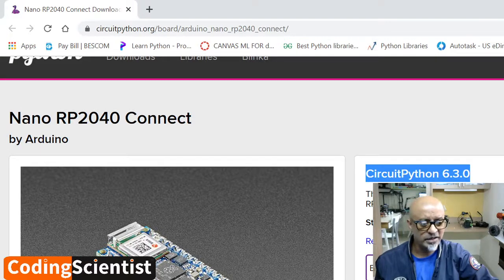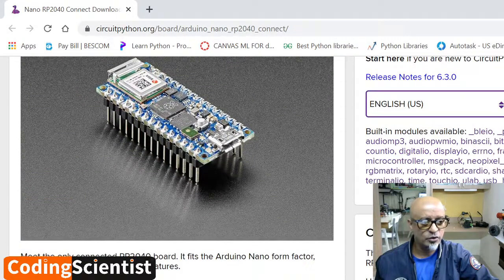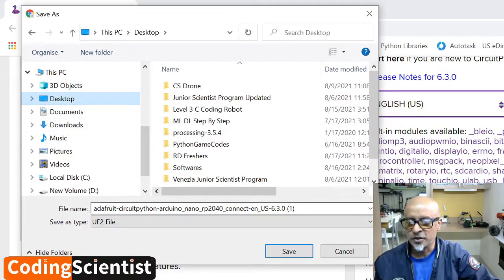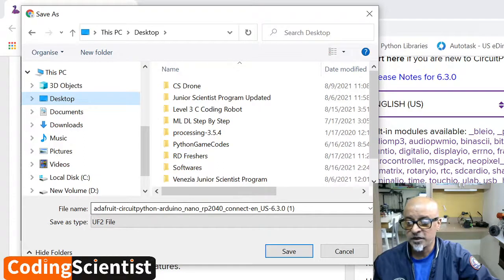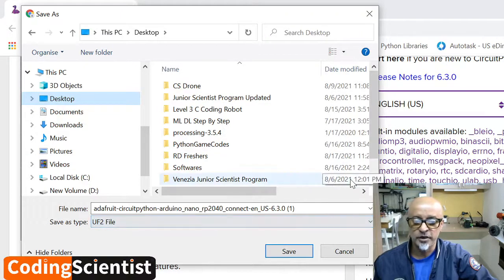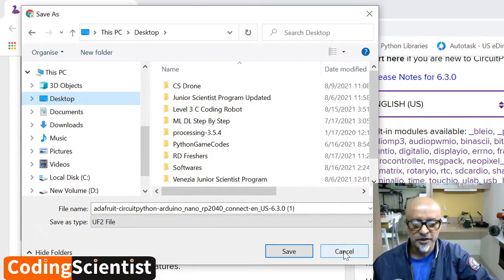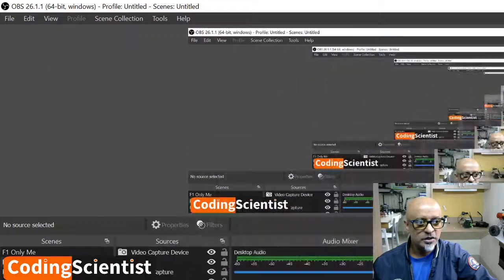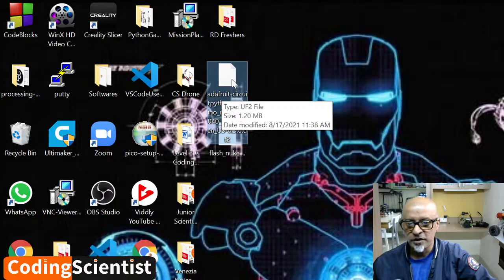Lesson 10 Configuring MicroPython Nano RP2040 Connect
You are watching Zero To Hero series on “Cloud IoT” using “Nano RP2040 Connect” programmed using your favorite language Python or C++. Learn to build IoT applications on the cloud, collect data from inbuilt sensors, apply Machine Learning techniques on the Cloud, Visualize Analytics and take actionable decision with live predictions on the Cloud.